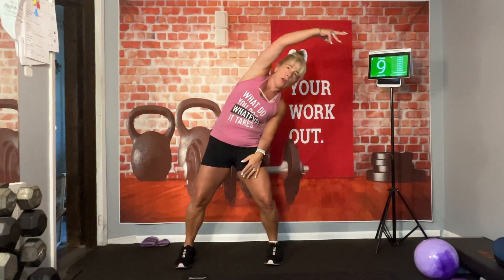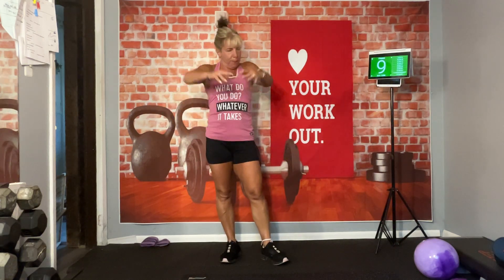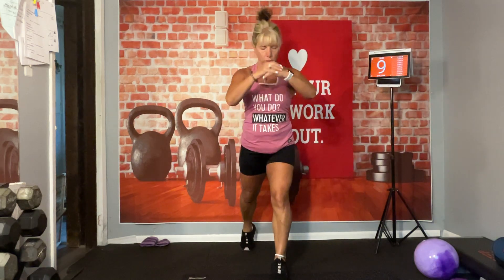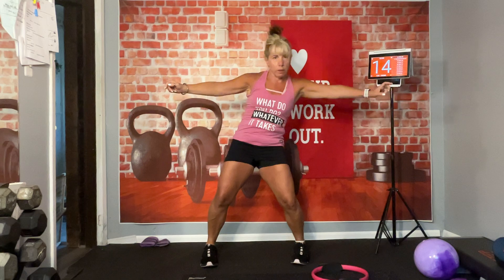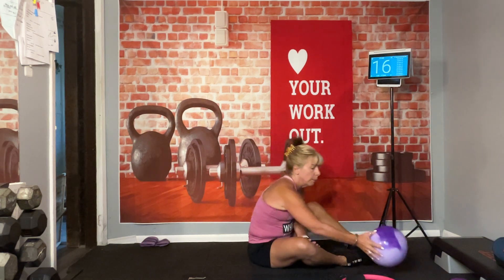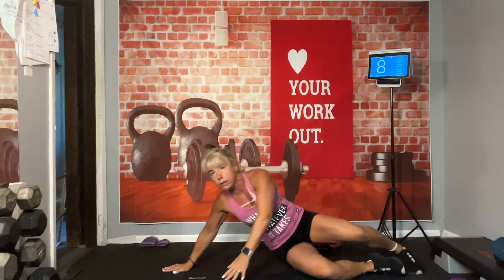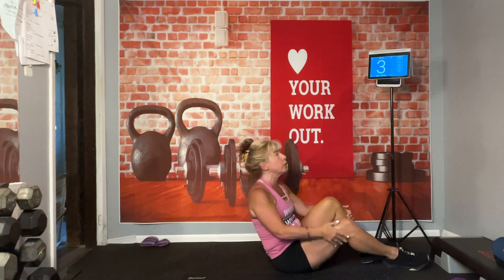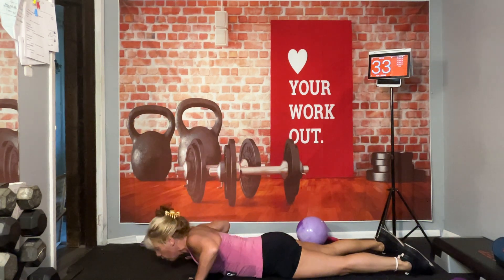30 Minute Pilates Workout | The Best Pilates Body Exercises | Get Healthy With Tammy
30 Minute Pilates Workout | The Best Pilates Body Exercises | Get Healthy With Tammy

If you want to know how to do Pilates Workout, then this video will help you. We discuss the best and easiest ways to learn health tips easily. This video is one of the best video and health tips for beginners.

This video features a 30-Minute Pilates Workout that will help you tone, strengthen, and flex your body. It can be done at home and provides a unique experience that focuses on the entire body.

✅ Full-Body Pilates Exercises: Classic Pilates moves like roll-ups, side planks, and hundreds.
✅ Core-Centered Movements: Effective for strengthening and toning the abdominal muscles.
✅ Low-Impact Yet Effective: Strengthens muscles without putting stress on the joints.
✅ Flexibility & Posture Improvement: Improves posture and increases flexibility.
✅ Suitable for All Levels: Suitable for everyone from beginner to advanced.

Benefits:
🧘 Core Strength Boost: Strengthens and stabilizes the core muscles.
🔥 Full-Body Sculpting: Tones the arms, legs, abs, and back muscles.
💪 Flexibility & Balance: Improves balance and flexibility.
🌟 Stress Relief: Light and smooth movements reduce stress.
⏱ Efficient & Convenient: Time-saving and can be done at home.

💡 This Pilates workout is perfect for strengthening and toning your body. Start today and reach a new level of fitness!

👉 Watch the video, join the practice